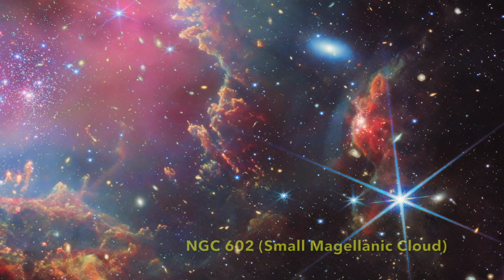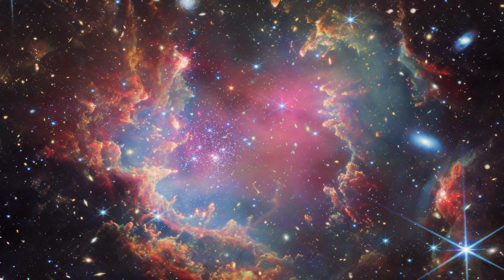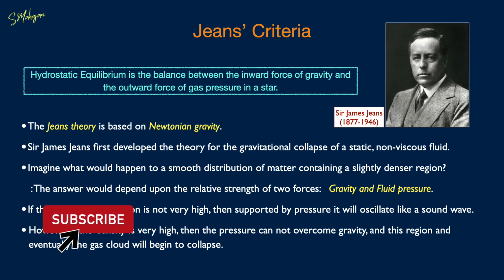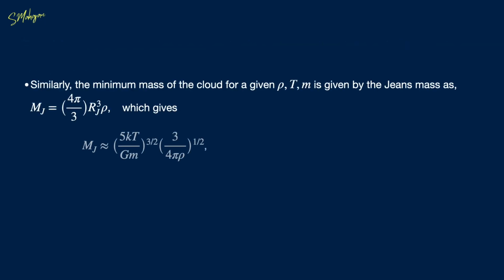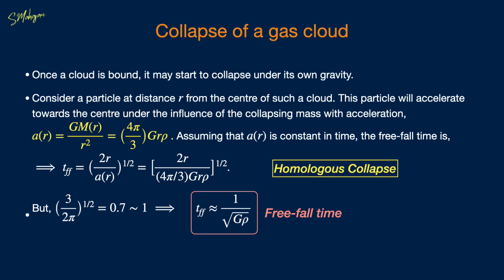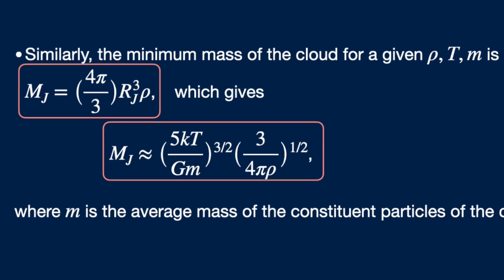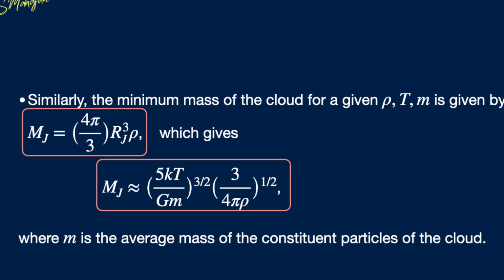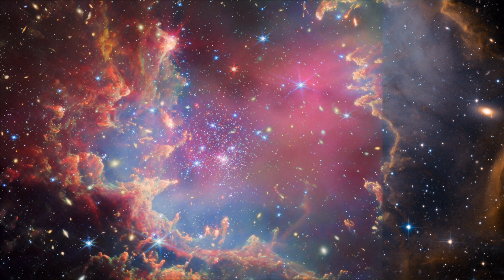BROWN DWARFS Outside Milky Way! What's the Big Deal?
Are brown dwarfs really stars or planets? This question has puzzled astronomers for decades, and the answer is not as clear-cut as you might think. Brown dwarfs are objects that are too large to be planets, but too small to sustain nuclear fusion reactions in their cores, which is a key characteristic of stars. So, what are they? In this video, we'll delve into the fascinating world of brown dwarfs, exploring their unique properties, and discussing why scientists are still debating their status as stars or planets. From their discovery to the latest JWST discovery of Brown Dwarfs in the SMC, get ready to learn about one of the most intriguing objects in our universe!

About this channel:

Dr. Smriti Mahajan is a practising astronomer with more than a decade of experience in research and teaching Astronomy in India, UK, USA and Australia. She started this channel with the motivation of imparting her knowledge and skills to everyone who wants to explore the wonders of the universe, and learn about the concepts of astronomy and astrophysics, but either lack opportunities or clarity in certain topics.